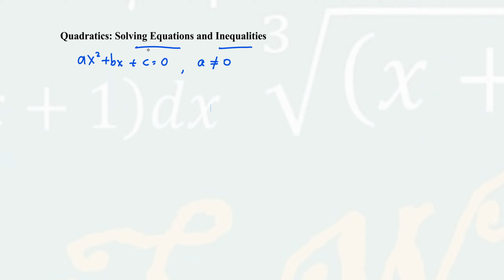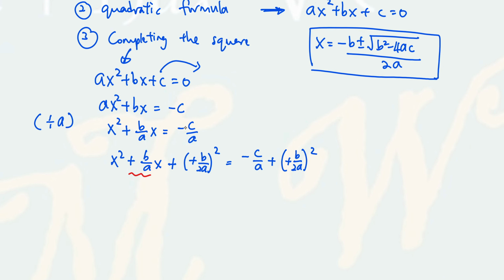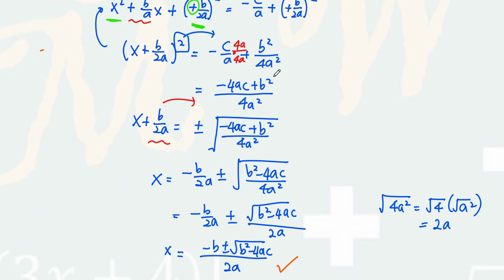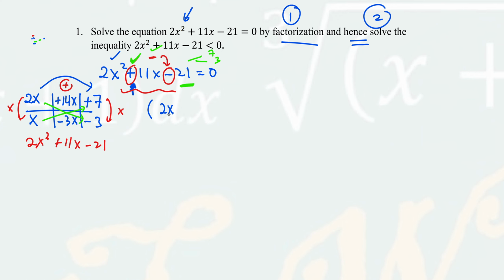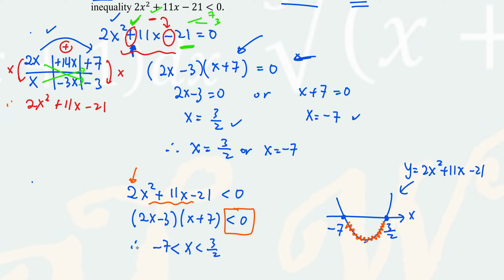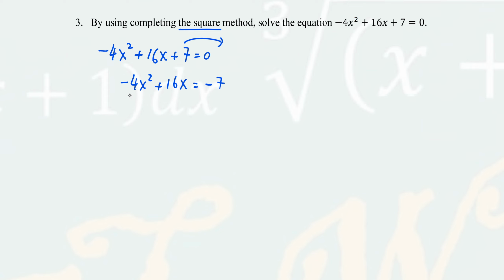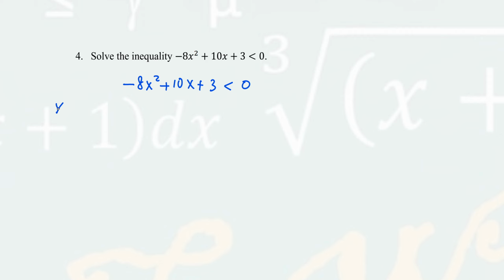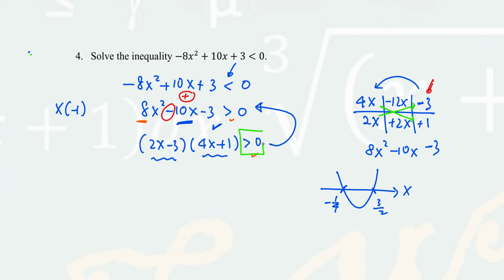AS Mathematics (Pure): Quadratics Part 3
9709 Mathematics Paper 1 (Pure) with title Quadratics Part 3